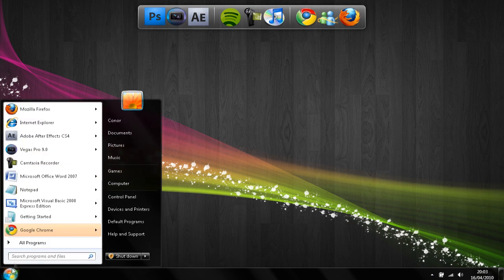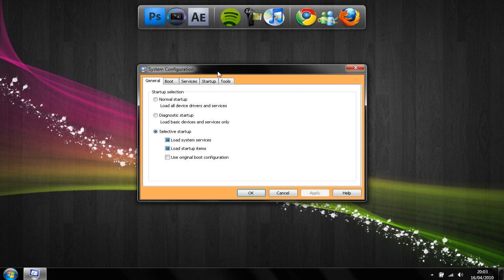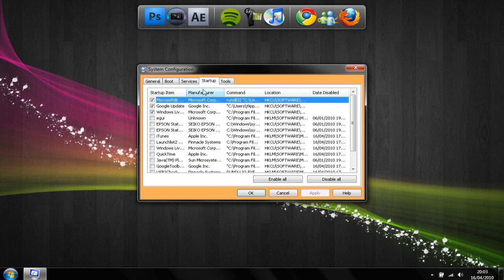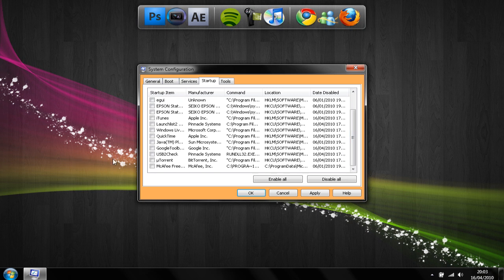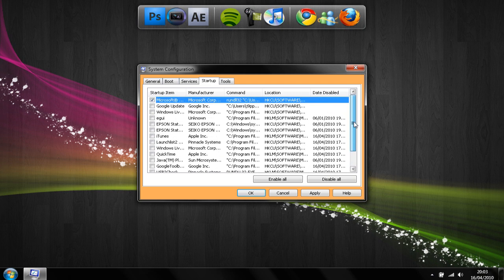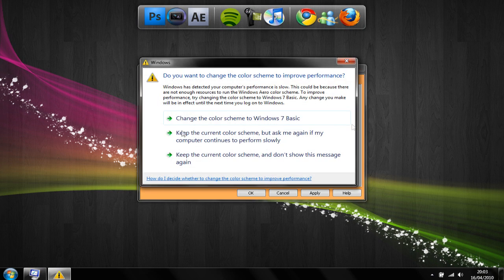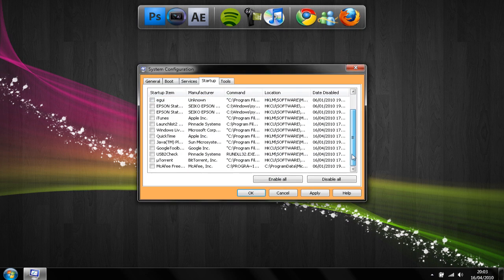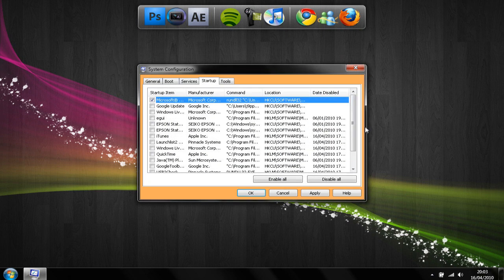How to speed up your PC at Startup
Type in 'msconfig' untick all unnecessary programs, then hit 'apply' and 'ok'

sorry for lousy tutorial today, just wanted to get a new video up seeing as i was unable for a week. so yeah.

people might already know this. however if you didn't know, this whole channel is devoted to people who don't know ;)

*ignore coz i r be t3h sub whore ;)*

IReapZz - MW2 Montage 4 HD

Rate, fav and view the fuck out of this montage! XD

Sup guys, your gona like this one =) it was a bitch to make tho, ive had my xbox break, comp break, lots of school work to do and editing/ rendering it was a nightmare with my rubbish laptop. All in all, im very pleased with the outcome so enjoy =)

I can take constructive critisism but any gay and retarded comments will be removed and you will be blocked!

modern  warfare  mw2  ireapzz  sniper  montage  xbox  360  barret  intervention  zzirgrizz  topnotchmultimedia  hutchisyodaddy  sick  amazing